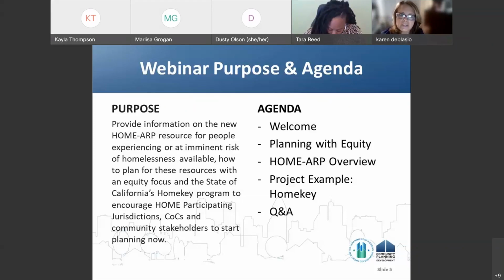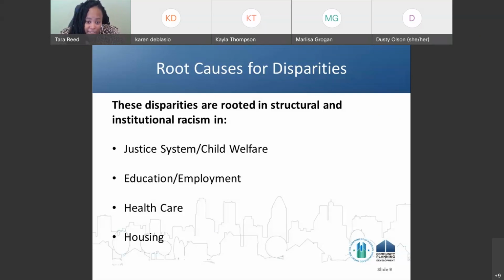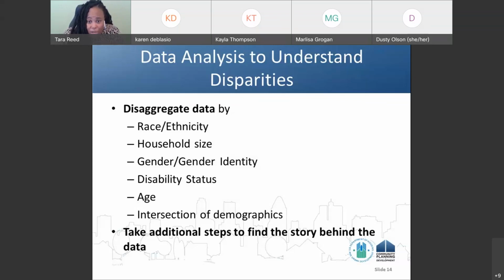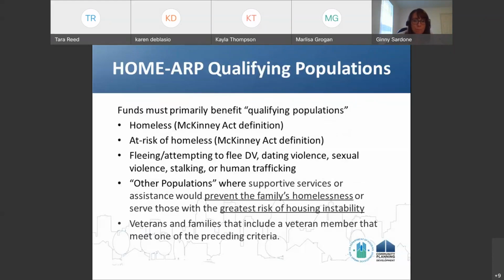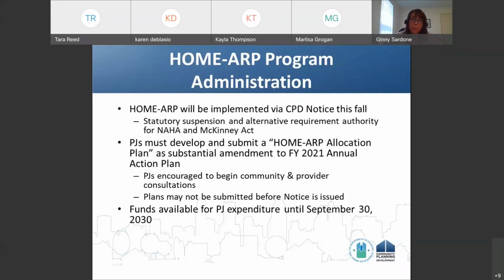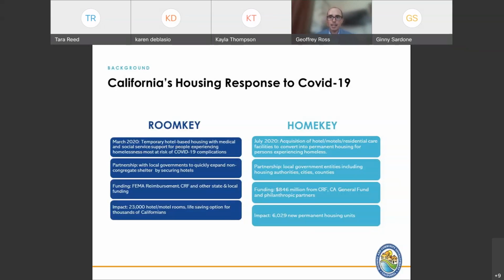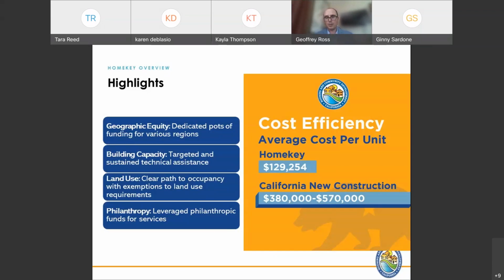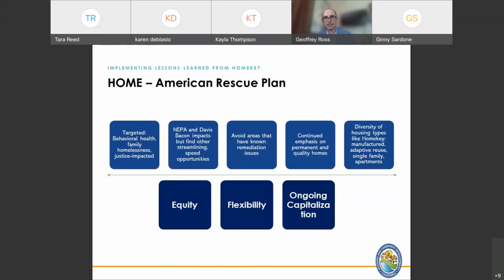HOME-ARP and Project Homekey Overview Webinar - July 13, 2021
This webinar featured HUD’s Office of Special Needs Assistance Programs (SNAPS), the Office of Affordable Housing Programs, and the State of California.

The webinar reviewed HOME Investment Partnerships Program (HOME) resources for people experiencing or at imminent risk of homelessness available through the American Rescue Plan (ARP) and how to plan for these resources with an equity focus. Additionally, participants heard from California about how the State implemented Project Homekey and their early thoughts about how they might utilize HOME-ARP dollars.